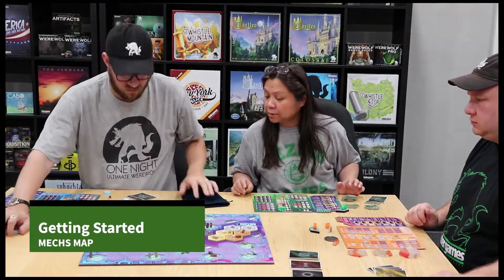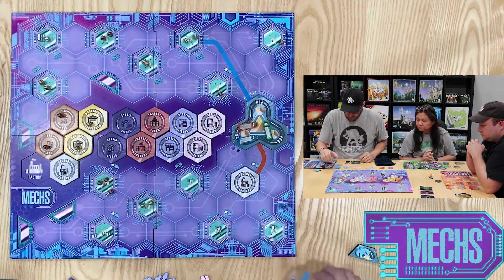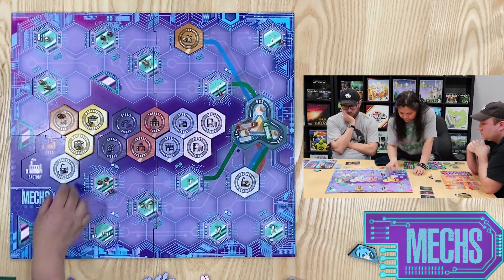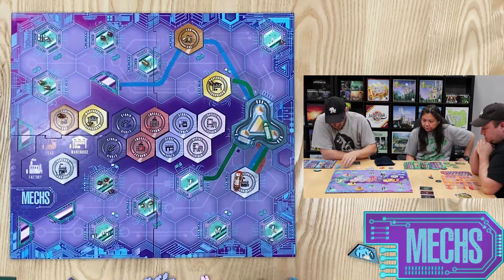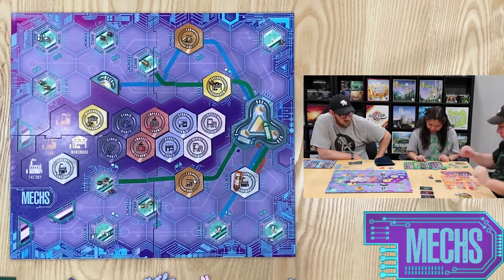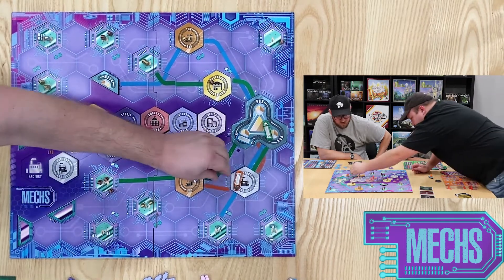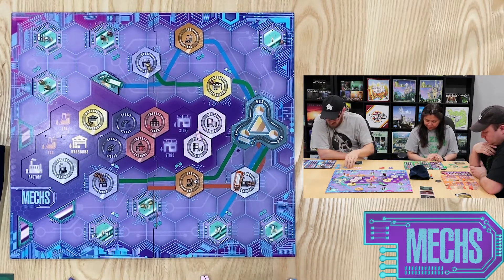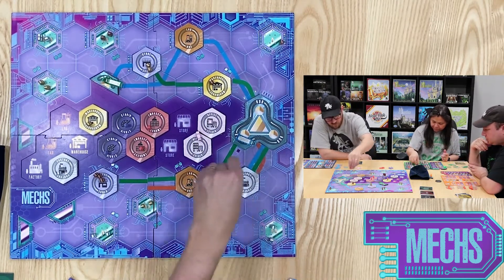Getting Started with Mechs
Welcome to our new video series Getting Started! In each of these videos we will show you how the game plays in just a few short turns. First up, we have Mechs: one of the brand new expansions maps for Maglev Metro!

The robots who were so helpful in creating your Maglev metro in Berlin and Manhattan have created a new robot city, complete with super-powered giant mech robots.